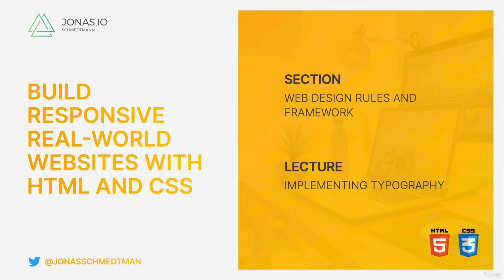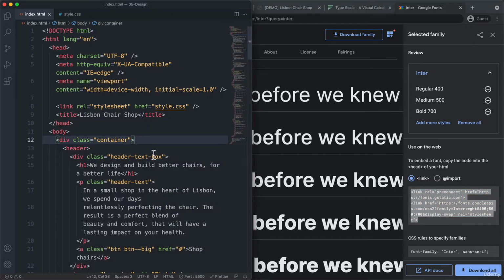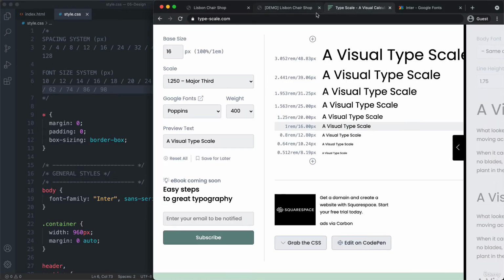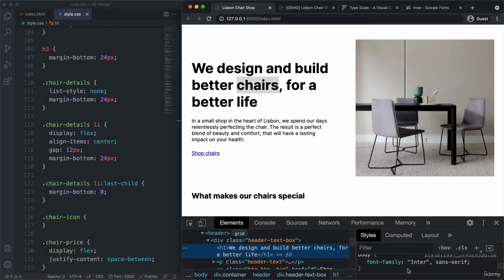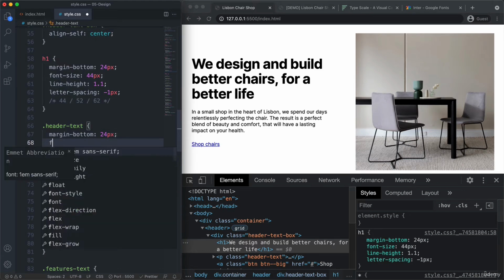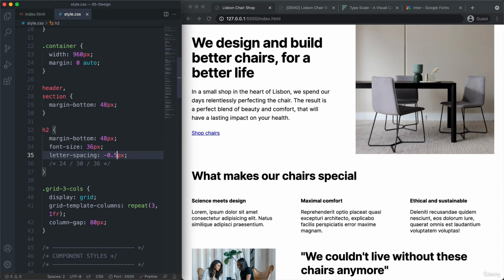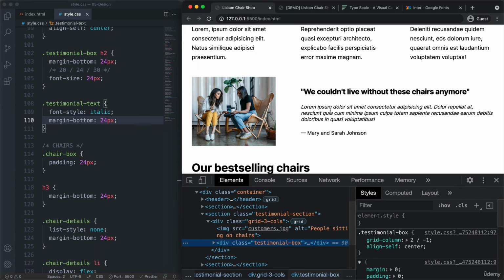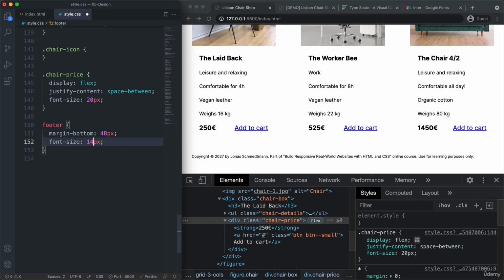070 Implementing Typography of html css